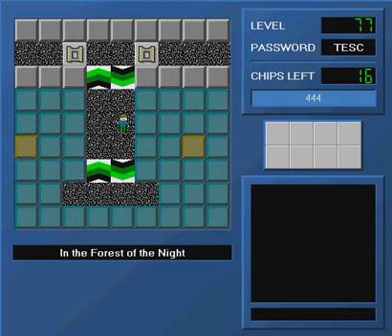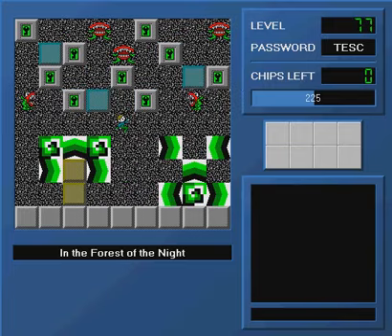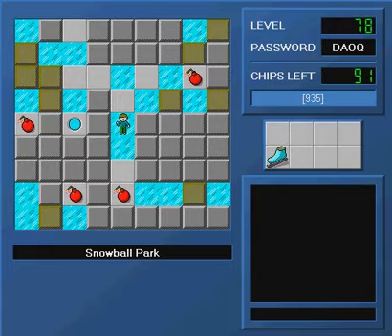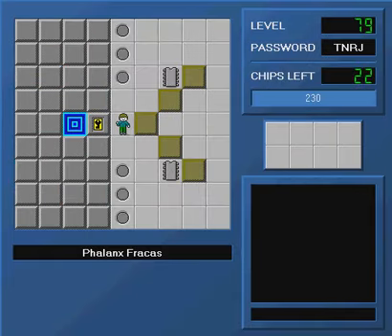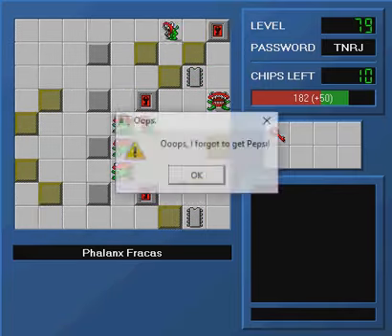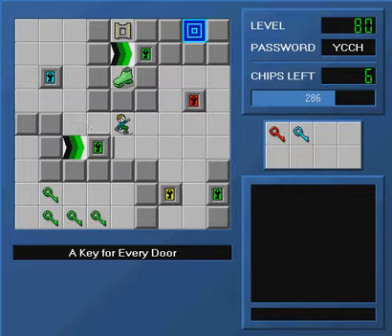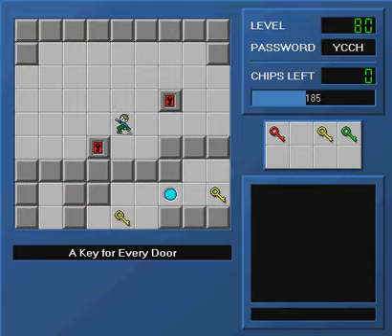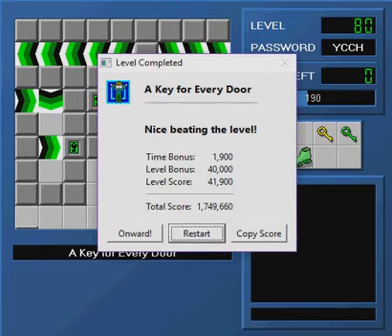Let's Play Chip's Challenge (WoCCLP1): Episode 17 - Winning Templates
Snowball Park and A Key for Every Door... I have super high hopes for those getting into CCLP5.

Levels Completed:

77. In the Forest of the Night
78. Snowball Park
79. Phalanx Fracas
80. A Key for Every Door